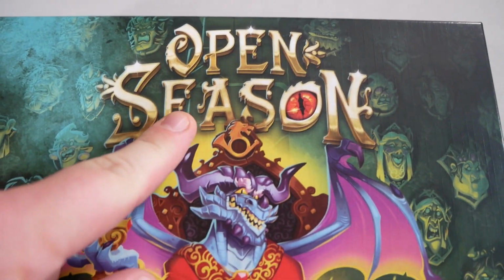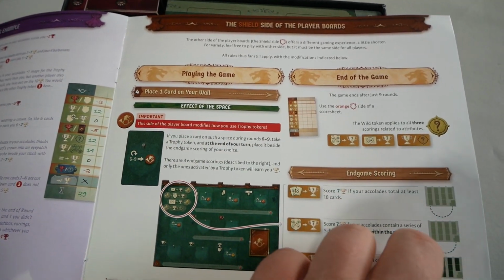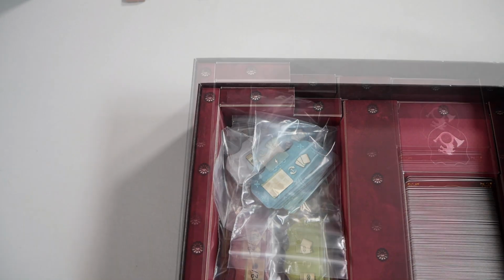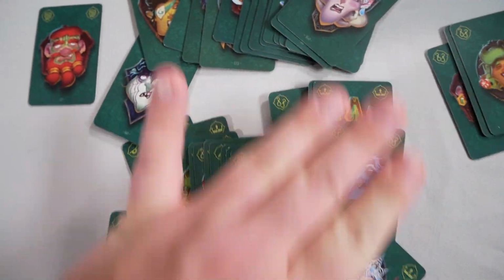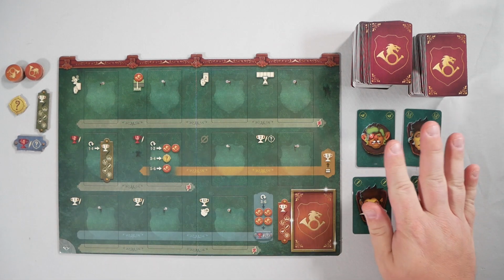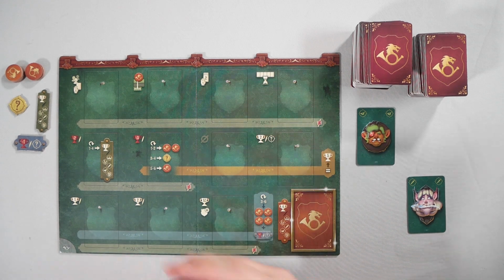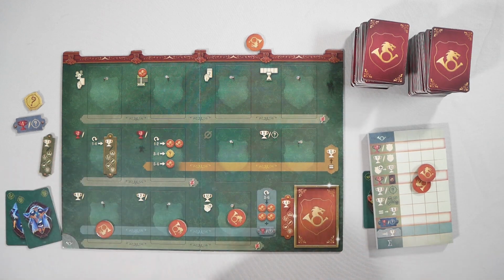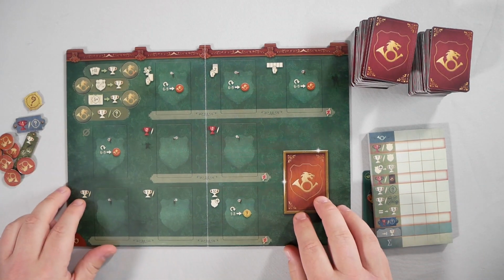Open Season - Unboxing & How to Play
Boxes contain stuff and things.  I will remove that stuff and those things and show them to you.  Today we are looking inside Open Season from Sit Down and Flat River Games. You are grabbing cards from the inn and placing them on your wall or in your collection for end of game scoring. Score your accolades based on what is where on your trophy wall.

00:00 Start
00:36 What’s in the box?
03:29 How to Play
03:36 Setup
04:24 Playing A Turn
05:10 Board Spaces
08:46 End Game Scoring
10:35 Shield Side of the Board
12:23 Wild Tokens